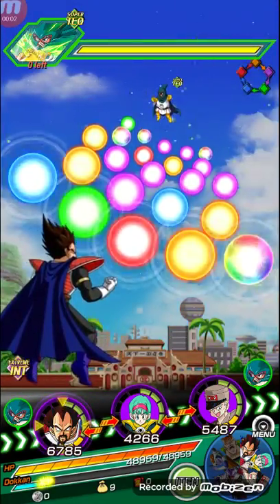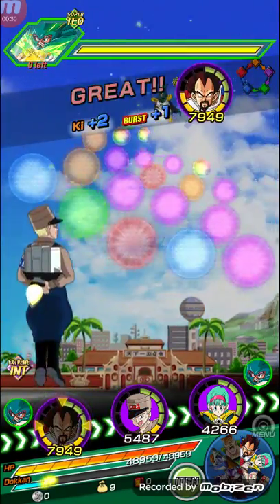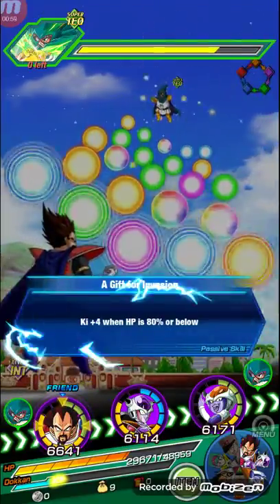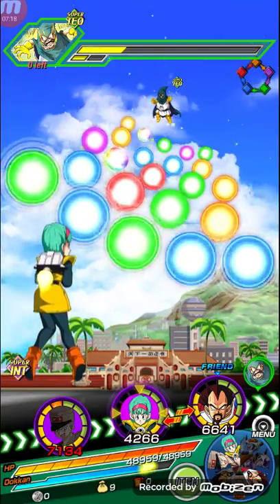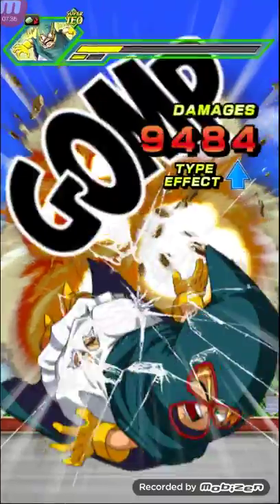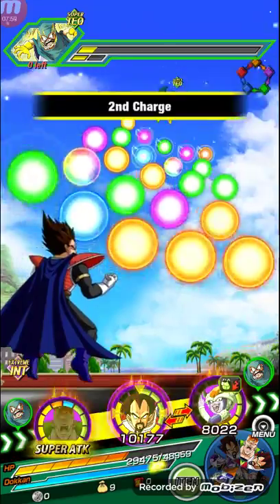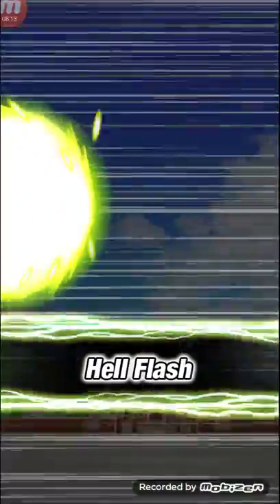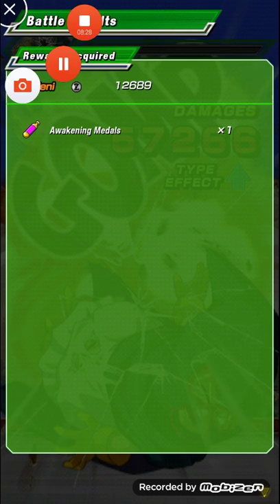Free 2 Play Team VS Mighty Mask Super Strike Event! No Stone! Why's Your Torso So Damn Long, Mask?!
Hi guys, please check out our TMV afiliated Dokkan Battle Group, F2P Dokkan Battle Group!  We are a group that's in playing the game and beating events with Free To Play (F2P) cards!  We welcome all Dokkan Battle players as long as you don't cheat while playing the game!

If you are new to F2P or TMV, please join our groups!

This is also our official YouTube channel called Cell Games that's full of tutorial and strategy videos for Dokkan Battle such as beating Super Vegito, SSJ3 Gotenks, and Majin Buuhan with F2P teams!